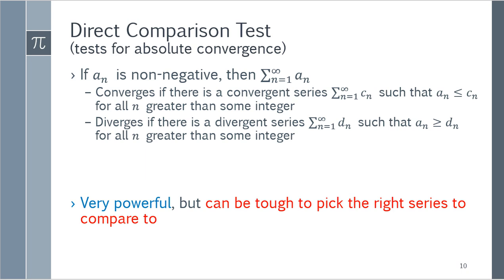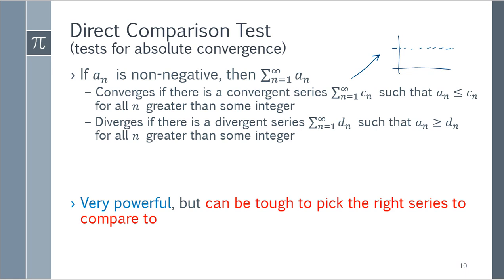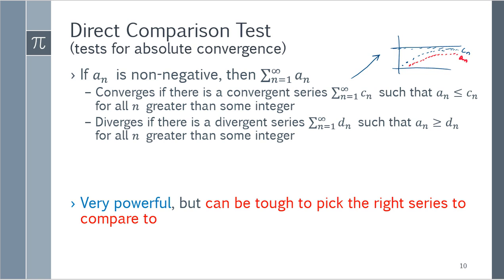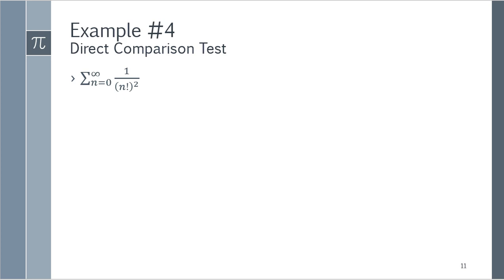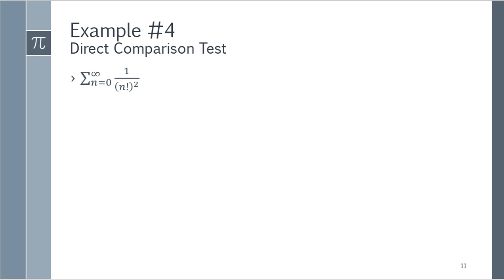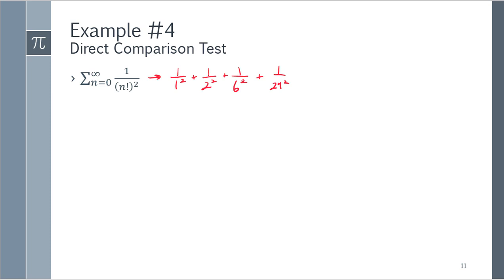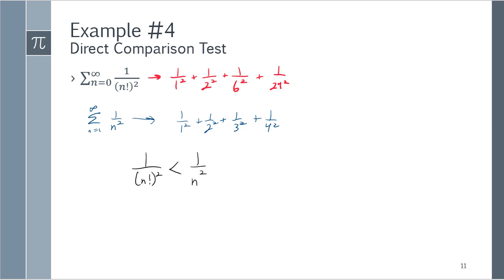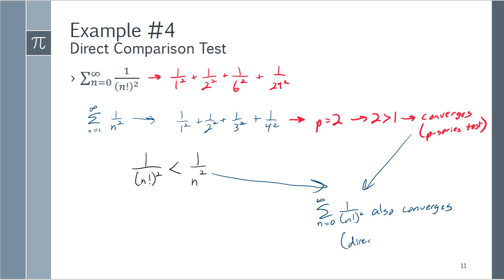Direct Comparison Test